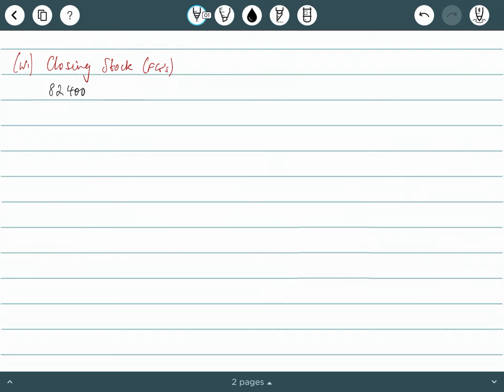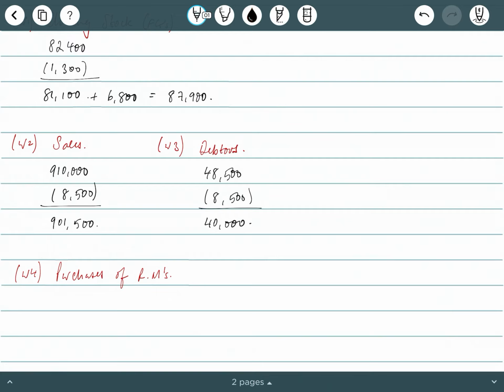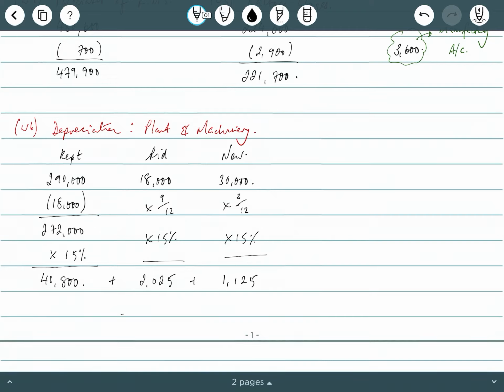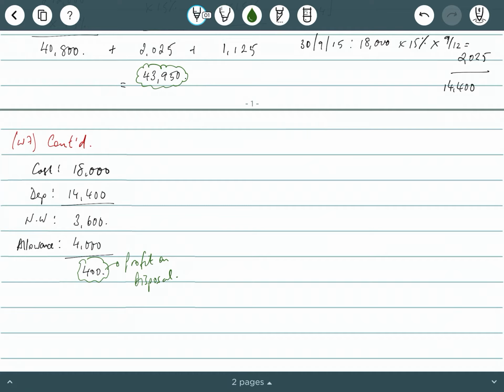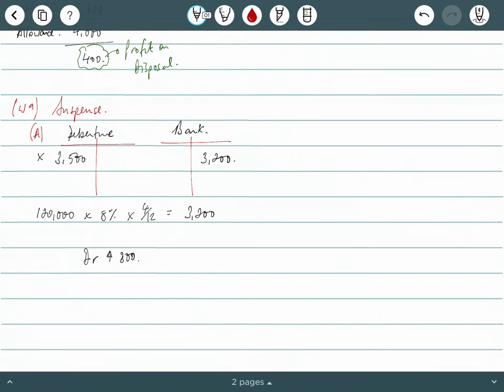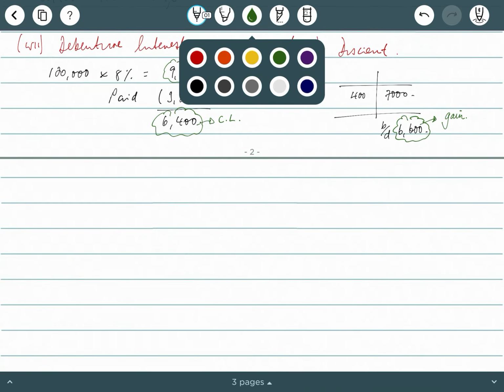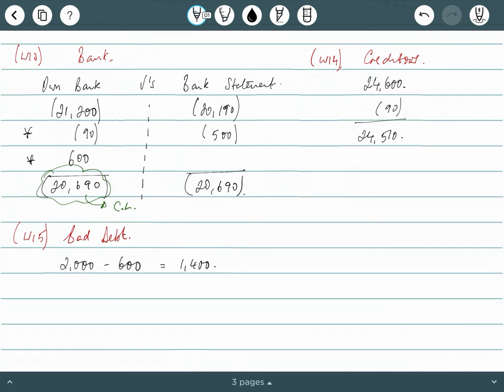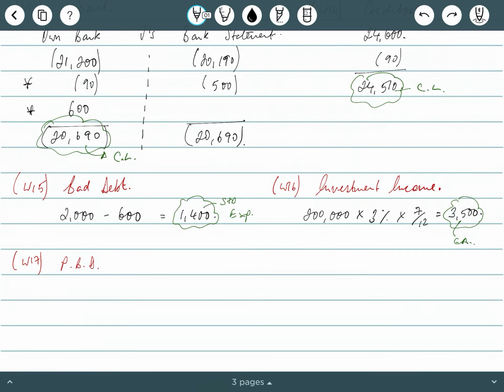Manufacturing Acc workings 2016 Mock